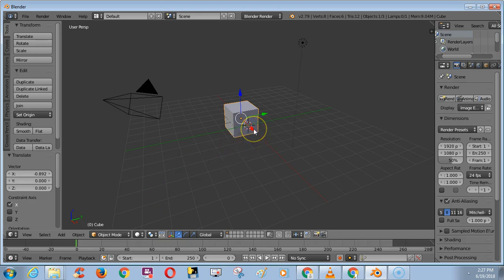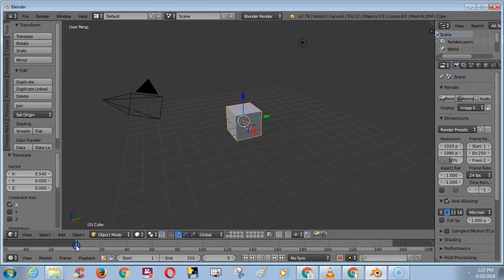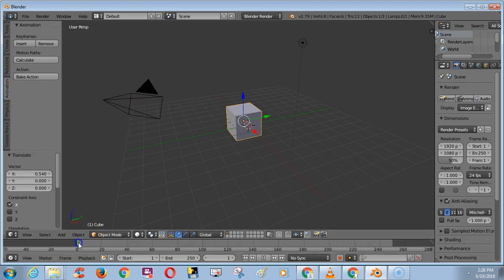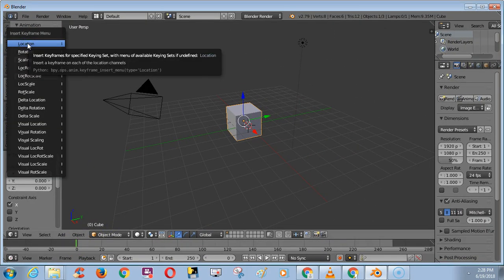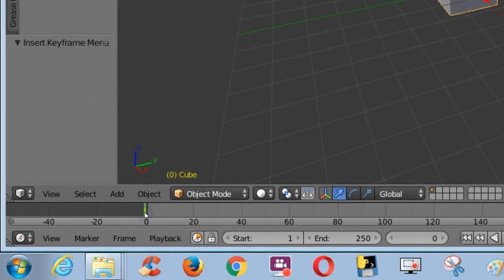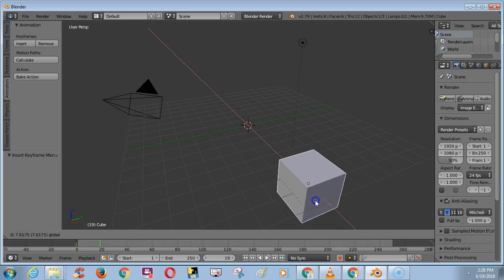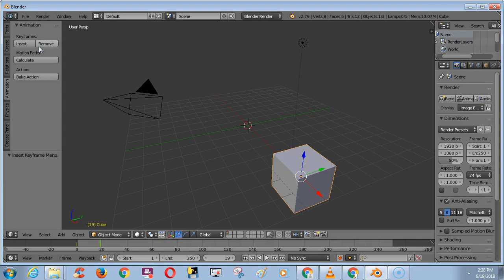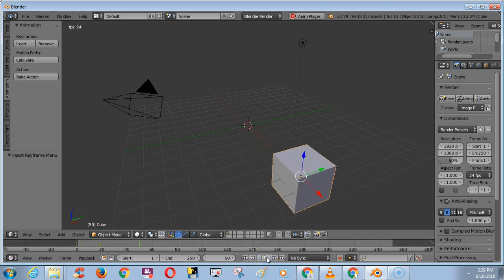Blender - Move A Cube using Keyframe Animation Tool | Beginner Tutorial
In this video we are going to see how to make a movement to cube automatically using the animation tool.